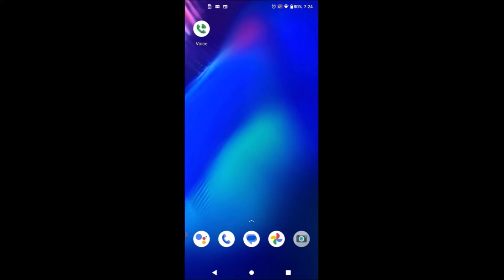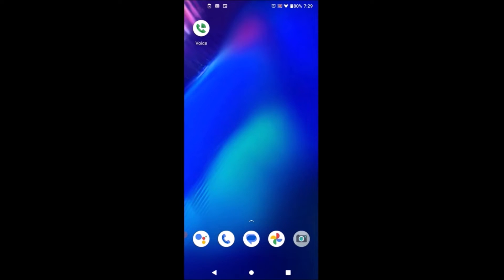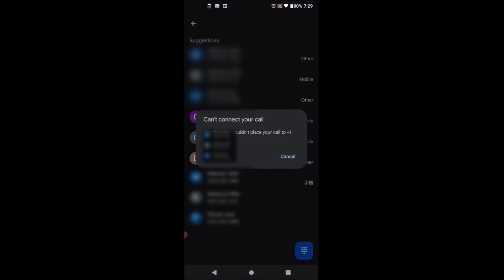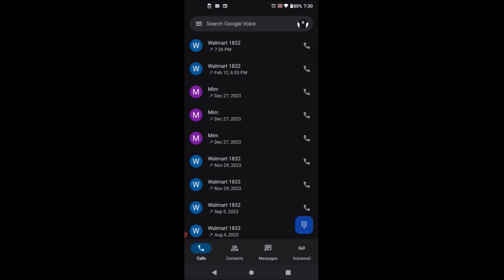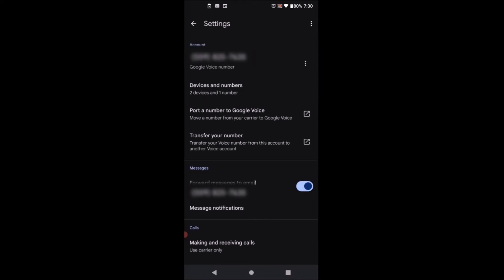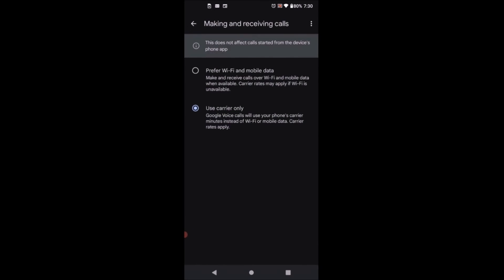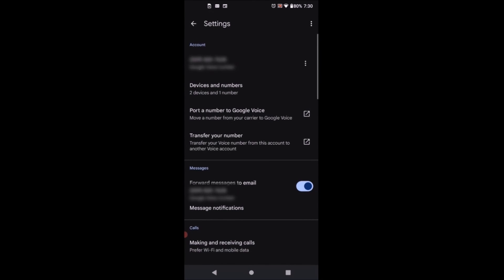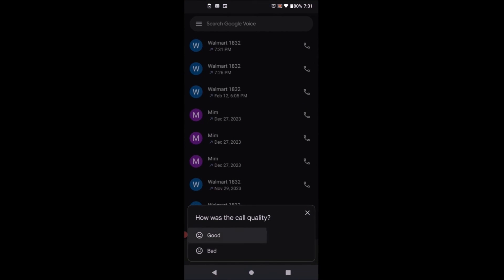How to Make Free Call Without Mobile Carrier With Google Voice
(paid link)

What if you forget to pay phone bill, how can you still make and receiving calls without mobile carrier. You cannot download Google Voice without a mobile carrier phone number. But once you download Google Voice with Google Voice's phone number, you can make calls for free to anyone as long as you have Wifi.